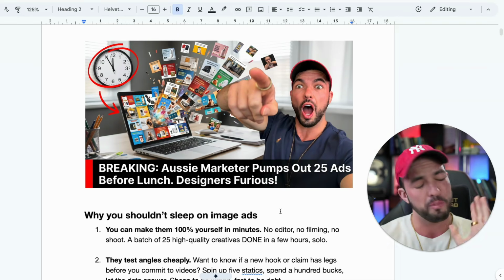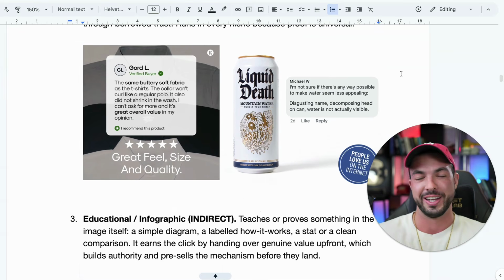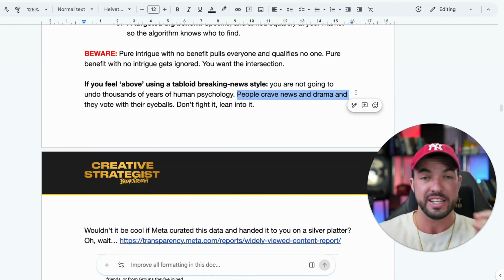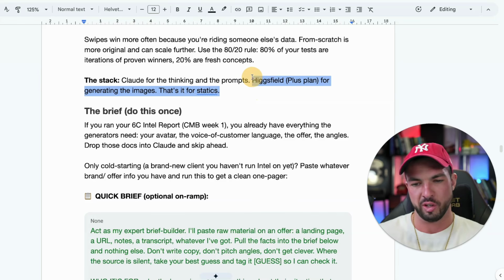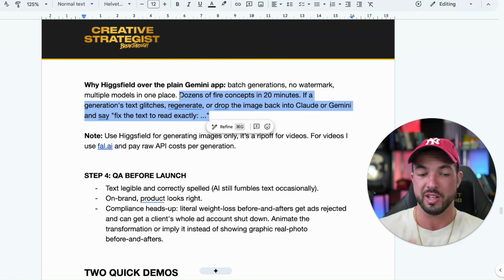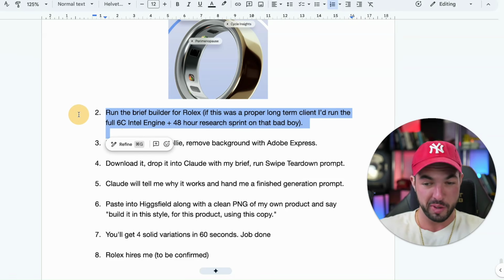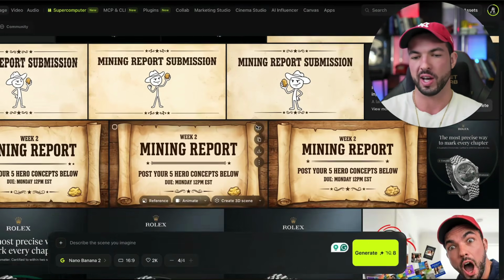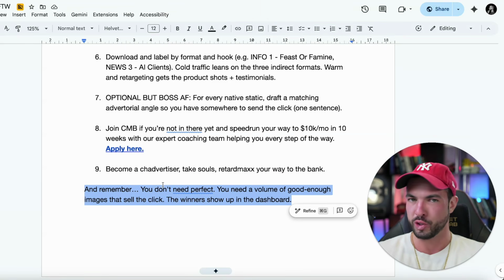How To Make 25 Banger Static Ads Before Lunch With AI (No Design Skills Needed)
A stock photo of some hobo-looking bloke holding a bit of paper beat 25 video ads I spent three weeks producing. Once I worked out why, I started pumping out statics like it was my job.

👉 Want the full doc with every prompt from this training? It's free inside my new Skool group, the Creative Strategist Collective.

(Fair warning: I'm knocking back about 75% of requests to keep it active copywriters and creative strategists only. No noobs or biz-op gremlins.)

WHAT YOU'LL STEAL FROM THIS TRAINING:

The $0 stock image of a hobo holding my cheat sheet that outperformed 25 video ads i sweated over for weeks. best leads, lowest cost per lead, and i'll show you exactly why it won.

Why static ads fatigue faster than video, and the one frequency number you have to keep an eye on or you'll torch the account

The 5 static formats that actually print: product shot, social proof, infographic, native, and my favourite, breaking news tabloid

Eugene Schwartz's awareness levels mapped straight onto statics so you know exactly how direct or how sneaky each ad needs to be

The breaking news format that made me over $3M from instagram shoutouts alone, plus the 3 ingredients every single one needs (miss one and you pull a flood of clicks from people who'll never buy)

Meta literally publishes a quarterly report telling you the exact content people can't stop clicking. I'll show you where it is and how to model it

My full claude + nano banana workflow: swipe a proven winner, reskin it for your product, spit out 4 variations in 60 seconds

Watch me build a real rolex ad from scratch in under 5 minutes with zero design skills (rolex, your head of creative isn't safe)

The 80/20 rule for what to test so you're riding proven data instead of guessing

If I wanted to get paid serious creative-strategist money in 2026, I'd watch this, then come grab the doc and the rest of the free trainings in the group

CHAPTERS

(drop your real timestamps in once it's uploaded, these are the sections in order)

00:00 Why static ads are the most underrated ads in the game

02:22 Direct vs indirect statics (and awareness levels)

05:00 The 5 go-to formats

05:15 Format 1: Product shot

05:41 Format 2: Social proof & testimonials

06:46 Format 3: Educational / infographic

07:39 Format 4: Native statics

08:35 Format 5: Breaking news / tabloid (my favourite)

10:01 The 3 ingredients every tabloid ad needs

12:48 Meta's Widely Viewed Content Report

14:06 The Bali passport story that went viral

15:51 The funnel: where the click goes & advertorials

17:40 The winning statics workflow (swipe vs scratch)

20:40 The tech stack: Claude + Nano Banana + Higgsfield

26:27 Demo 1: Breaking news ad from scratch

29:54 Demo 2: Swiping a Rolex product shot

38:12 Your 5-ad sprint (do this today)

About Sean Ferres:
For the last 7 years, Sean has helped copywriters of all levels get richer.
His signature 'Reverse Outreach' system has helped 1,000+ freelance copywriters in 40+ countries land high-paying clients and generate over $1B in client revenue.

Sean has been featured in notable publications like Forbes, Entrepreneur, and the Daily Mail, and has shared stages with industry heavyweights Dan Pena, Bedros Keuilian, Joel Marion, Craig Clemens, Dan Lok, Jason Capital, Justin Goff, Craig Ballantyne, and others.

With nearly a hundred 6-figure success stories under his belt, Sean has no plans to stop until he's helped hundreds more copywriters achieve a 6-figure income.

🚀 Connect with Sean 🚀

This video is about How To Make 25 Static Ads Before Lunch With AI